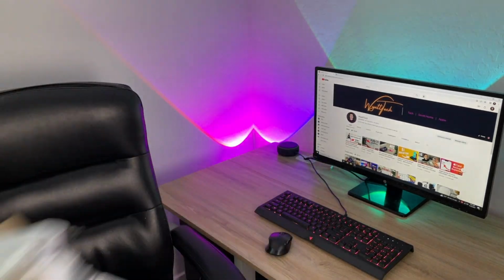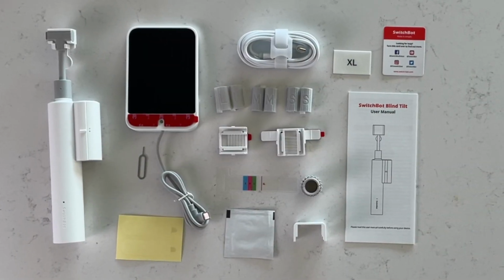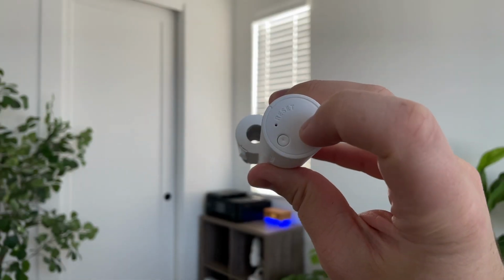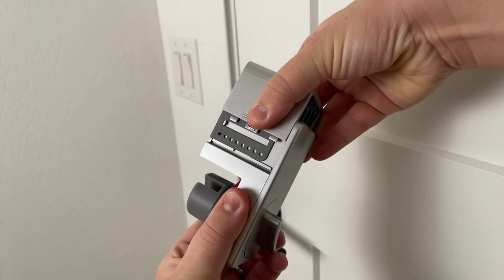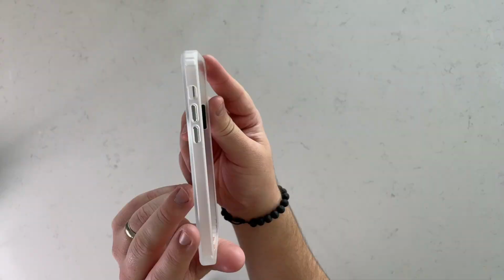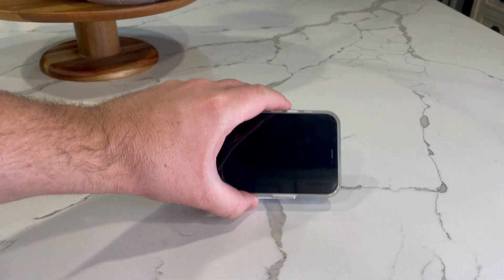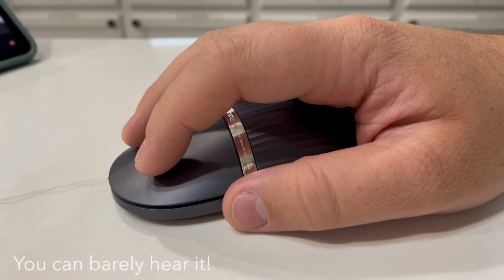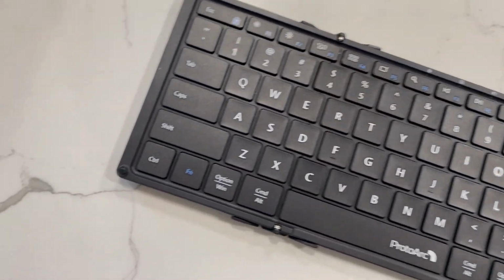Small TECH Youtuber says YES to EVERY email for a month!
I said yes to every brand review request I got for a month! This video showcases what all is possible for a small Youtuber to receive for free in exchange for an honest review. I go in depth with trying out and reviewing 9 different products form 3 different brands.

Special thanks to @SwitchBotOfficial, @ZEERAWIRELESS, and @protoarcofficial for supporting my channel and sending these products out!

August Lock

MY SETUP
UBeesize Softbox Photography Lighting Kit
Rode SmartLav+ Lavalier Microphone
RGB Video Light

CHAPTERS
0:00 Intro
1:20 Product 1
3:11 Product 2
7:45 Product 3
8:52 Product 4
13:02 Product 5
15:54 Product 6
17:24 Product 7
18:07 Product 8
21:08 Product 9
22:48 Conclusion / Promo Code
23:55 Remember to Subscribe!

I Said Yes to Every Email for a Month! (Small YouTuber)